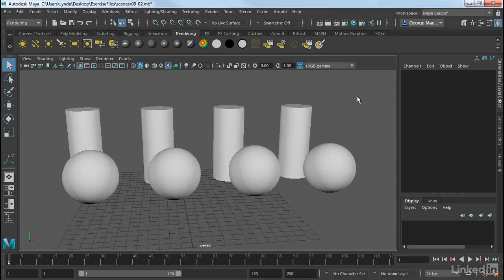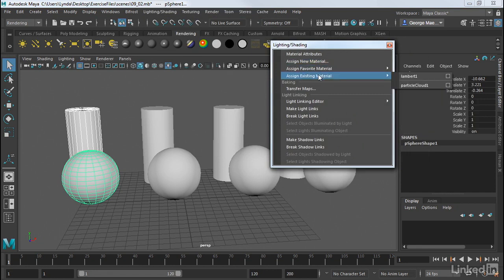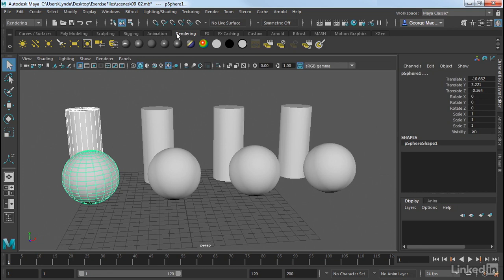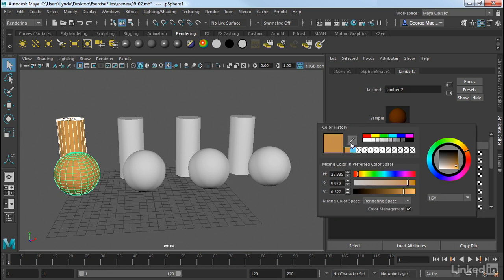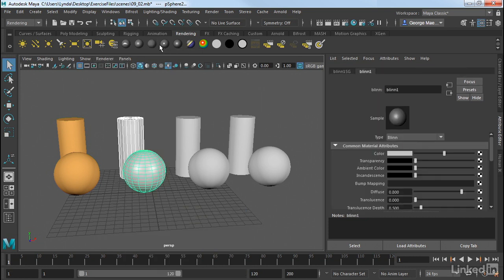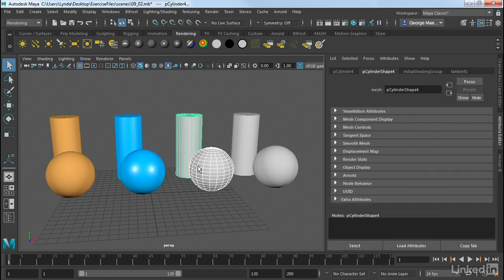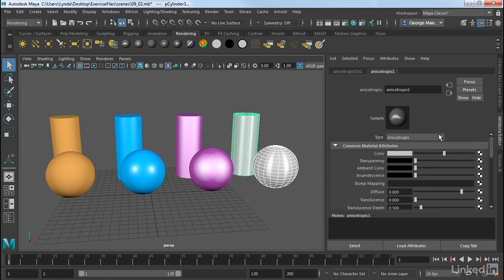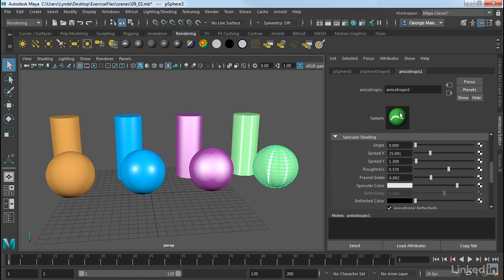064 Understanding the basic shader types